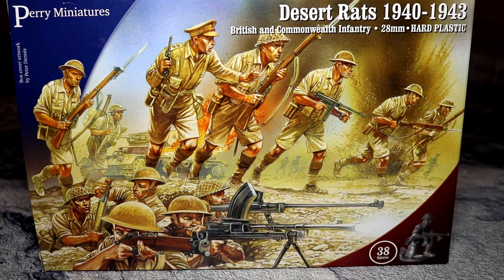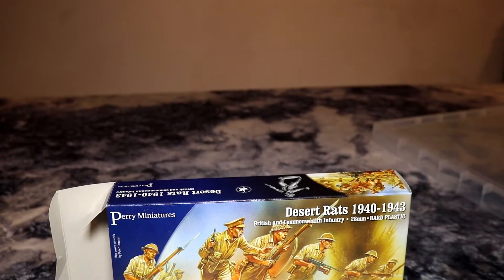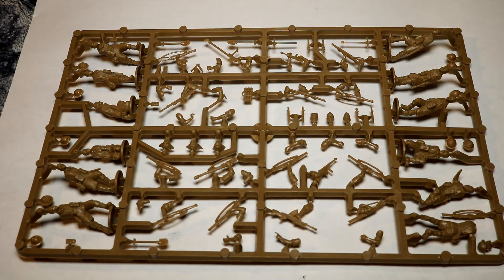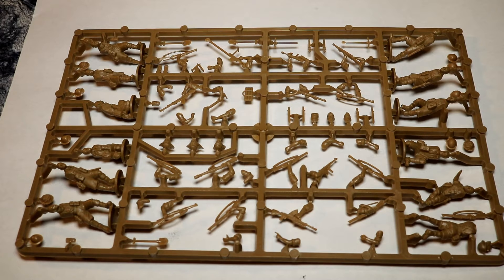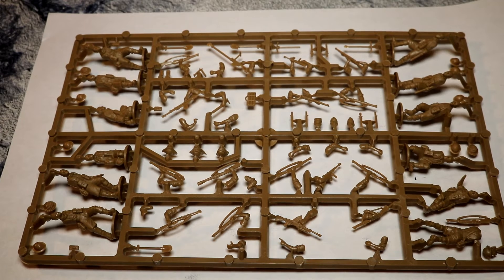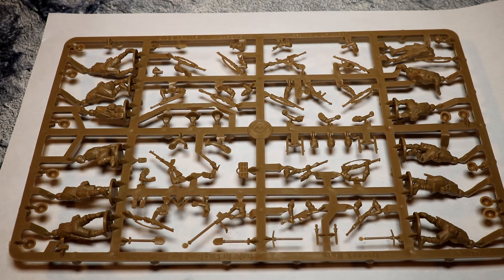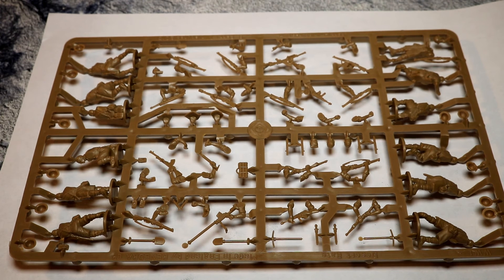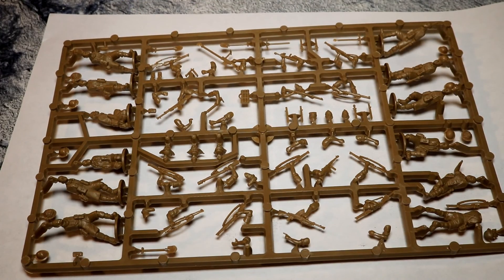Unboxing British Desert Rats 1940 Perry Miniatures